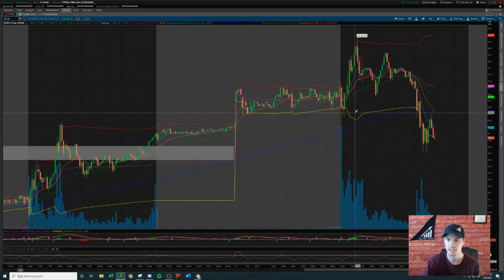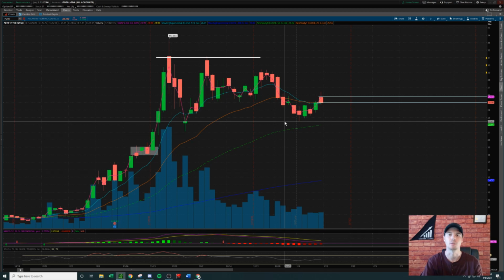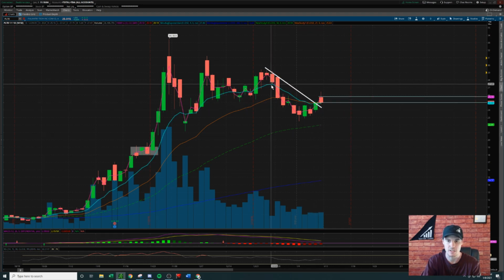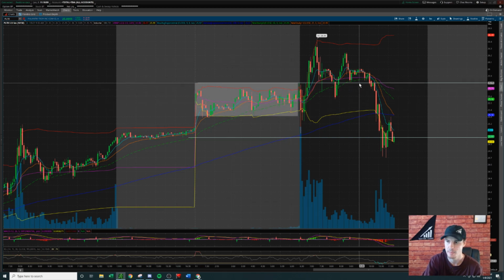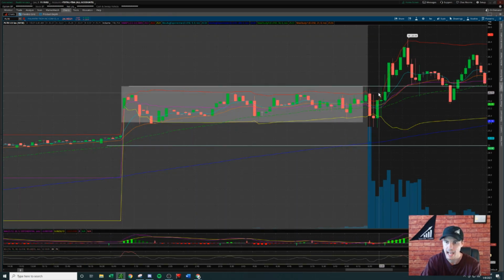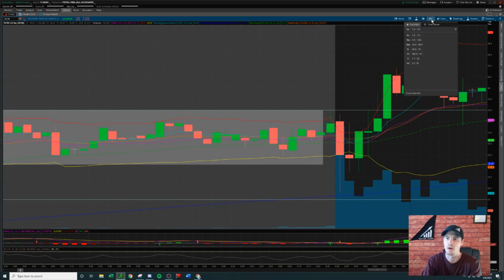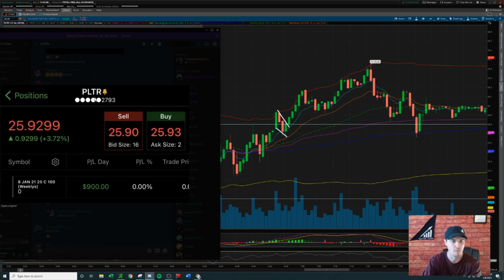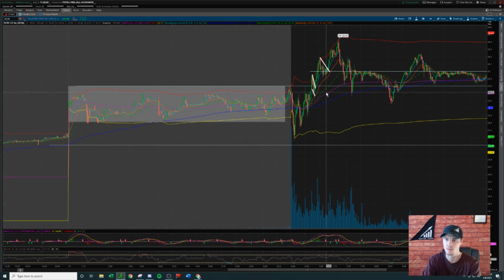STRAIGHT OFF THE WATCHLIST - $PLTR $900 PROFIT